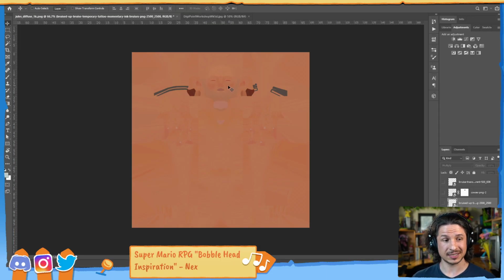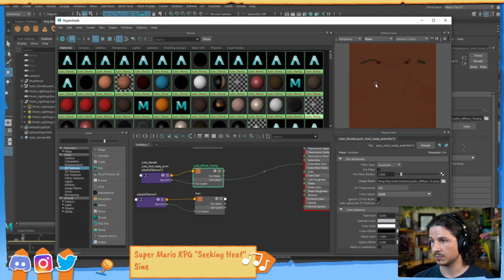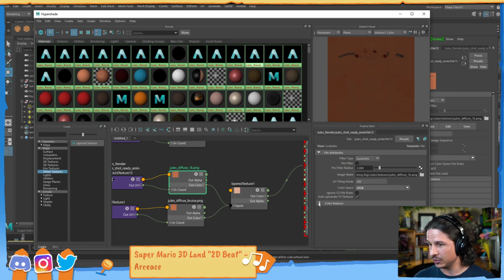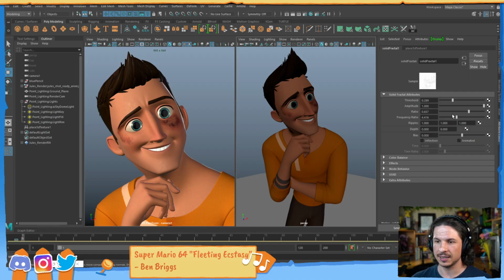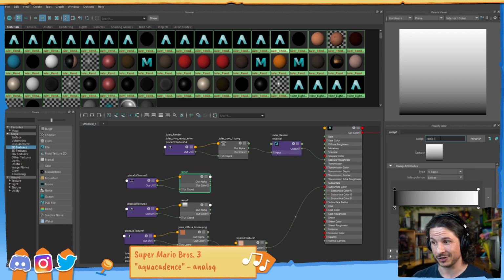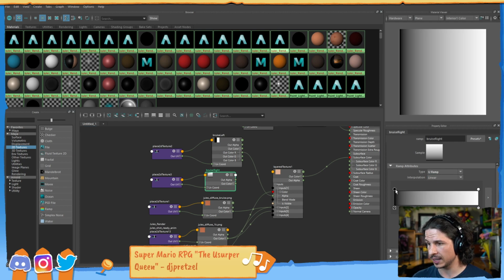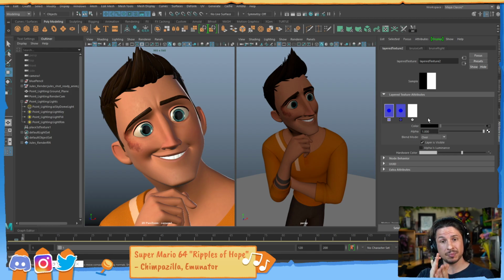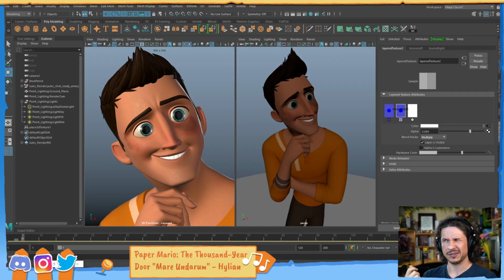Animating Texture Changes